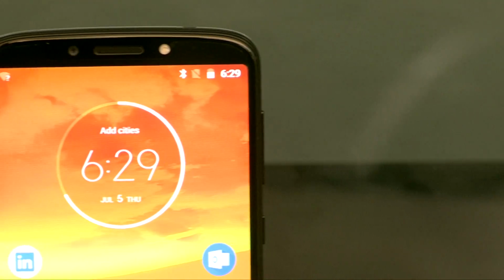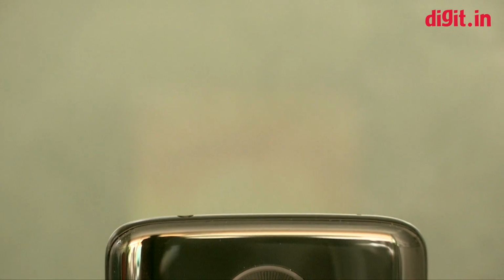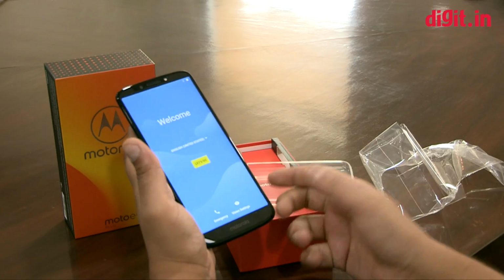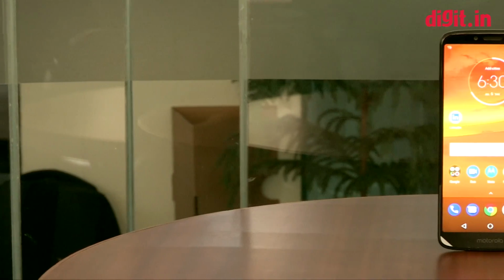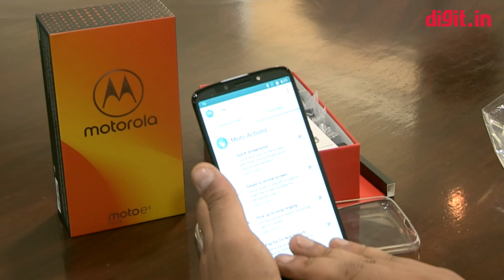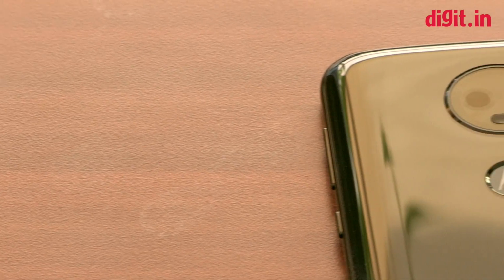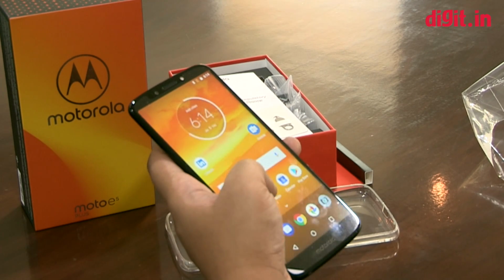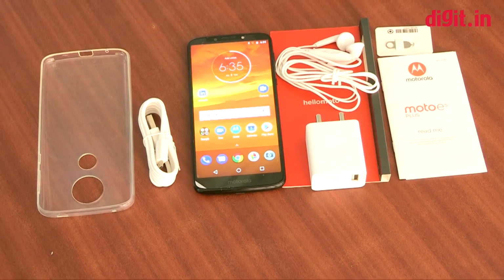Moto E5 Plus Unboxing & First Impressions | Digit.in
Here's our Unboxing and first impressions of the Moto E5 Plus smartphone which is priced at Rs.11,999.

The Moto E5 Plus It has a similar 18:9 aspect ratio display, a shiny new body and a lot of other things common with its more expensive sibling. But then I looked closer and the differences started to become clearer. That’s not glass the Moto E5 Plus is made out of, it’s plastic shined to a point where it gives off that signature S-shaped shine Moto has developed. The display has increased in size, but the resolution has remained the same as its predecessor at 720p. The watch-dial shaped camera unit is the best disguise. It’s easy to think there’s a dual camera but actually, it’s a single camera and a Laser AF unit. Everything that gave the Moto G6 it’s refreshed new look is there in the Moto E5 Plus.